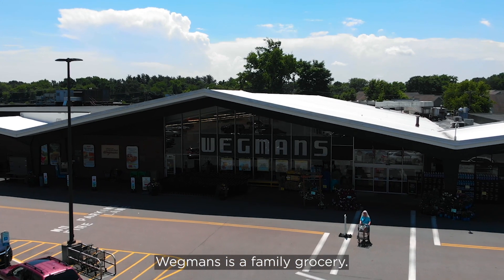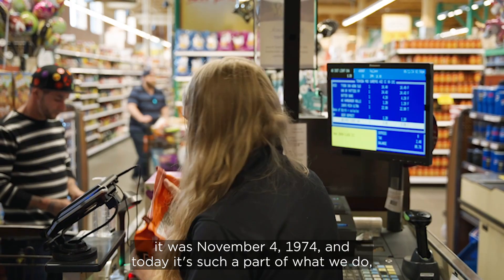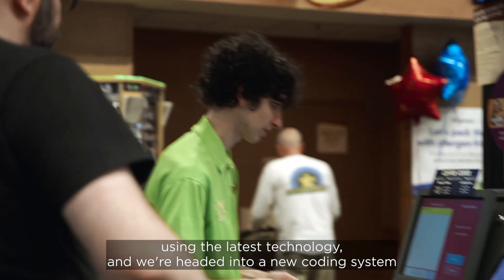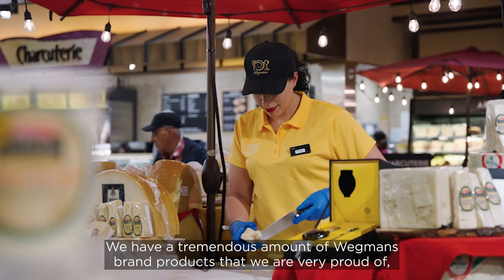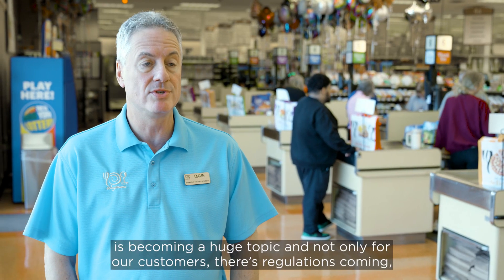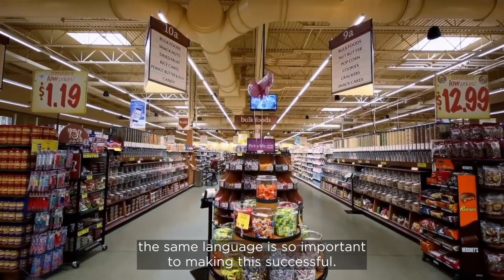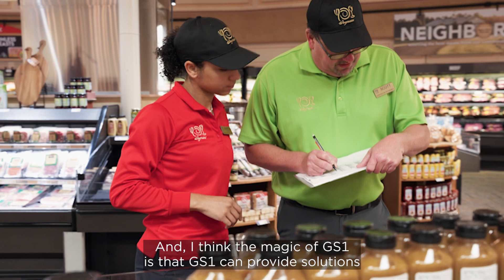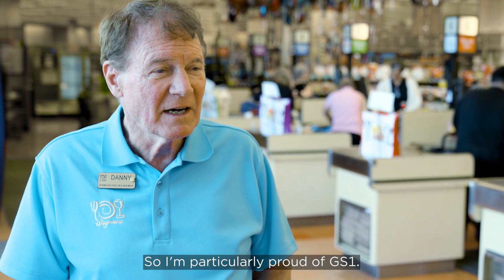Wegmans Powers Customer Experiences and Food Traceability with 2D Barcodes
The first Wegmans grocery store, based in Rochester, New York, scanned its first barcode in 1974. Now, over 50 years later, Wegmans is exploring the infinite possibilities of 2D barcodes, powered by GS1 Standards. These next-generation barcodes will provide consumers with valuable information about the products they buy, help tell a meaningful brand story, and create greater traceability for enhanced foodsafety. Discover how 2D barcodes power confidence for both consumers and retailers.